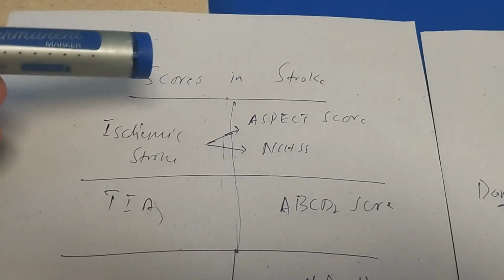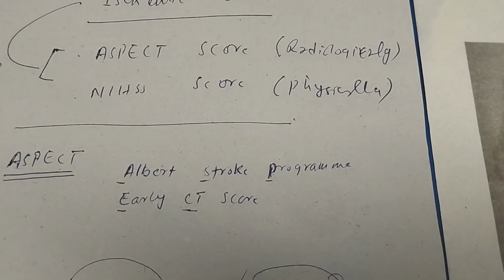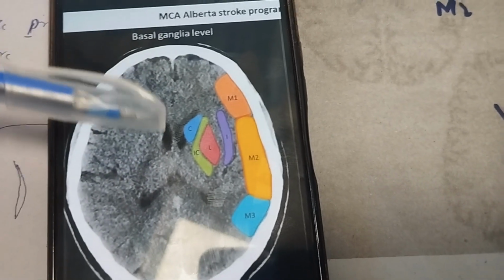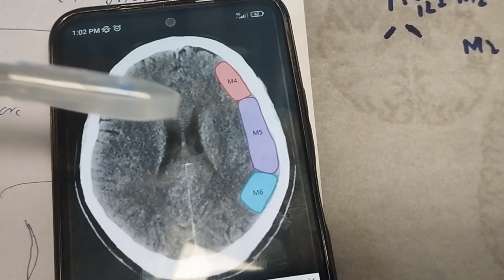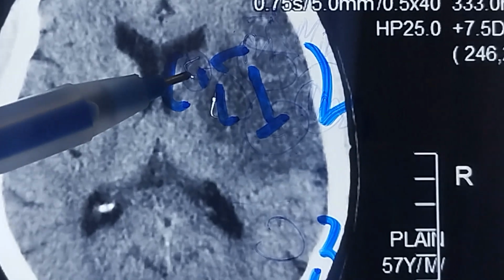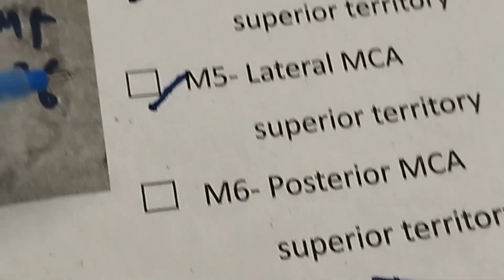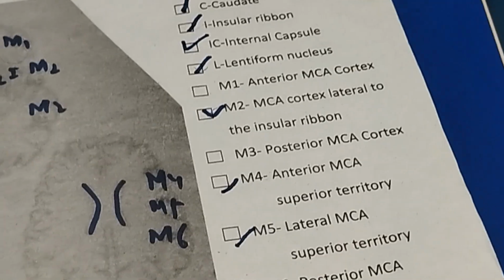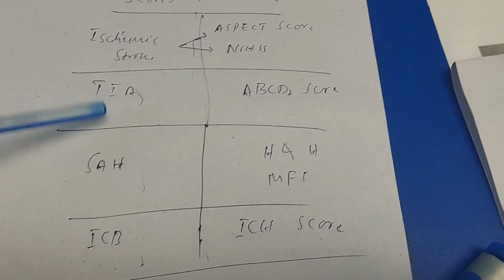Scores in Stroke video 3 , ASPECT SCORE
Scores in stroke video 3
ASPECTS SCORE IN ISCHEMIC STROKE